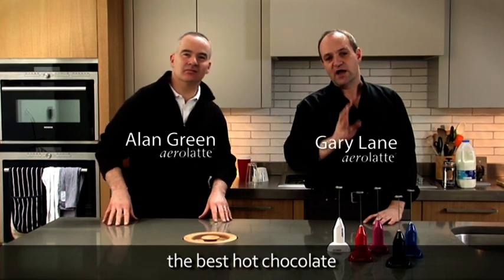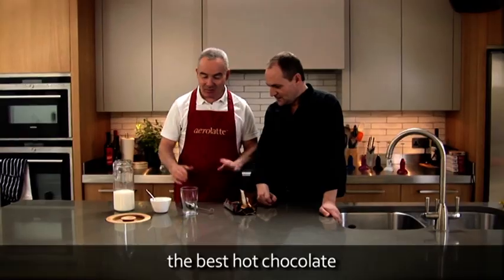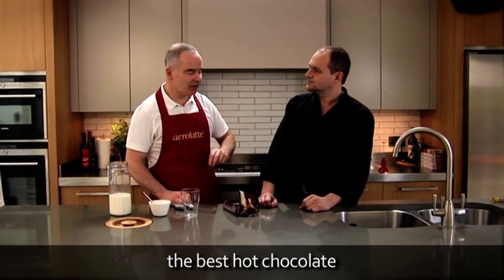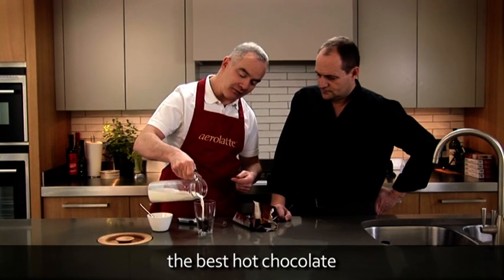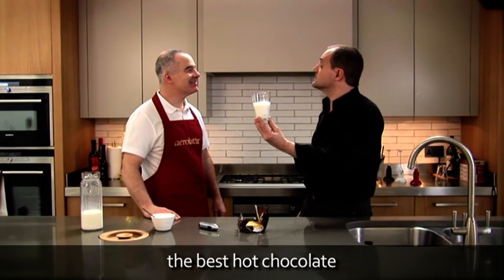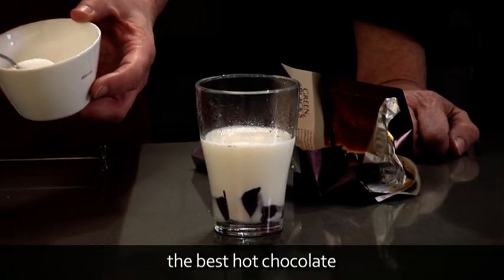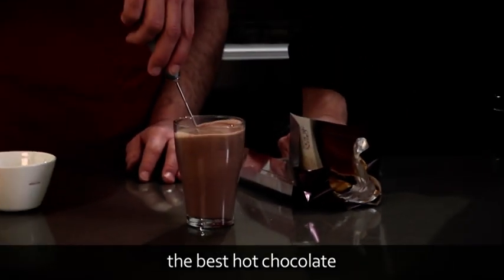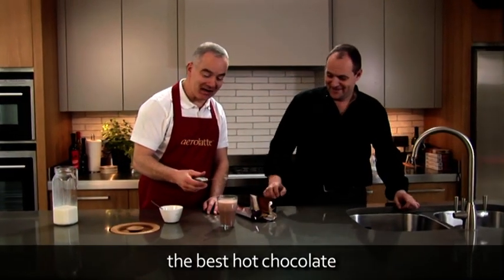How to make the best hot chocolate using Aerolatte milk frother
This Aerolatte Milk Frother is a handheld whisk perfect for whipping up rich, creamy, frothy milk for cappucinos, hot choclate and milkshakes, but it can also be used for whipping up small amounts of egg whites for meringues or for salad dressings. It comes with a stand for easy and stable storage. To see the selection of our milk frothers please visit our